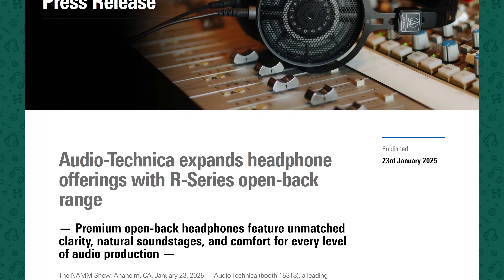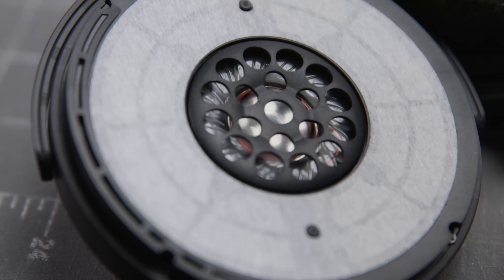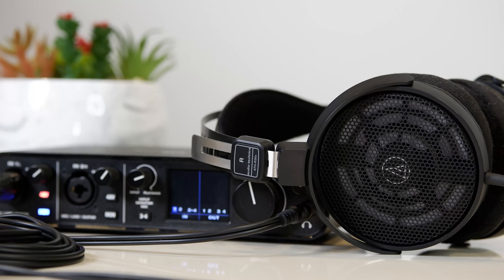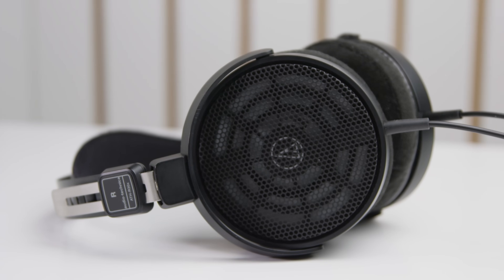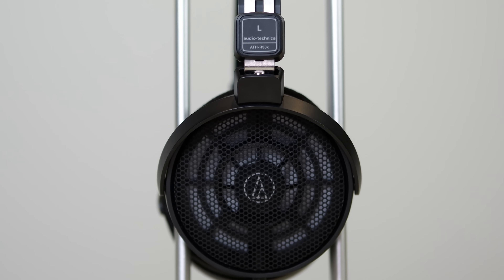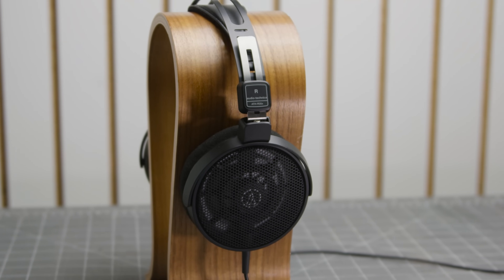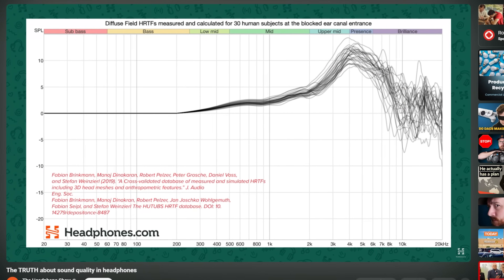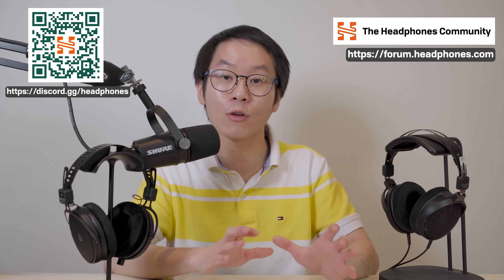The MOST AFFORDABLE Studio Headphones? The $100 Audio Technica R30x Review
The R30x is their newest addition to Audio Technica's reference line-up of headphones. And it costs only $100. Fc-Construct gives us his thoughts on this entry-level headphone.

00:00 - Intro
02:15 - Comfort
03:22 - Thanks Headphones.com!
03:45 - Bass
06:34 - Mids
07:37 - Treble
09:03 - Perceived Technical Performance
09:57 - Measurements
12:00 - Recommendations and Alternatives